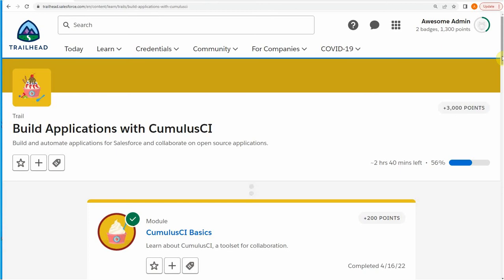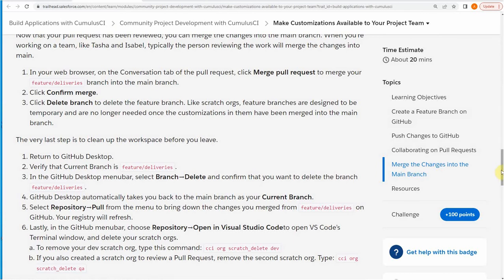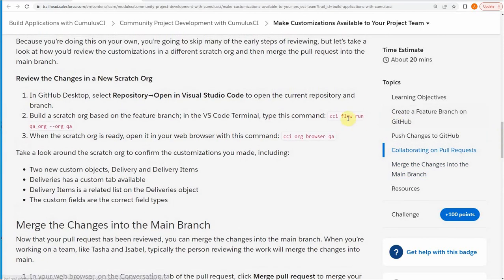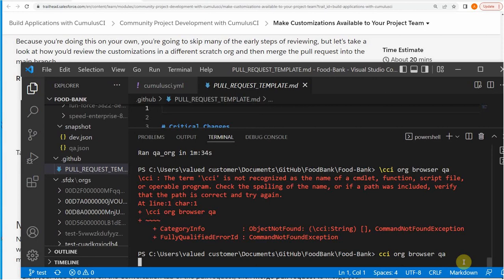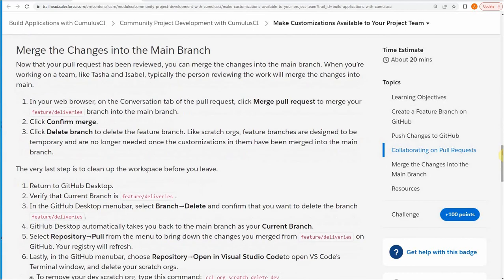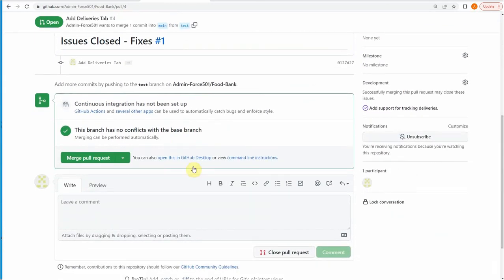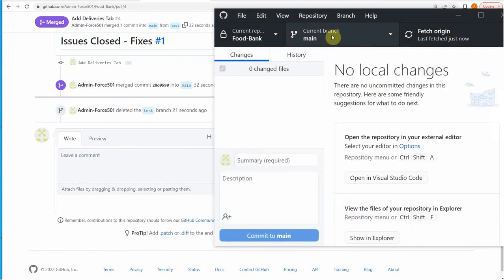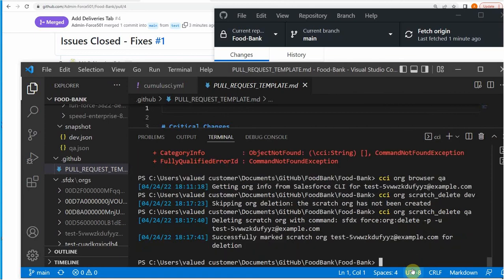Salesforce CumulusCI Trailhead 3.3b QA and Merge Pull Request